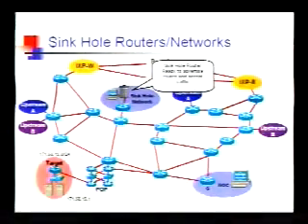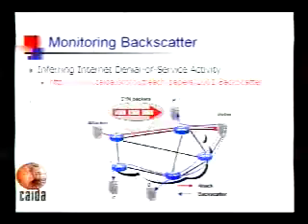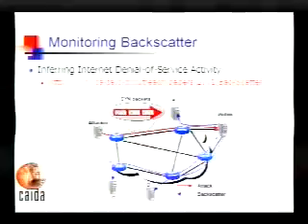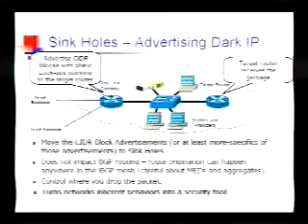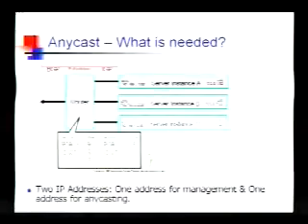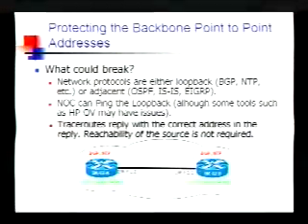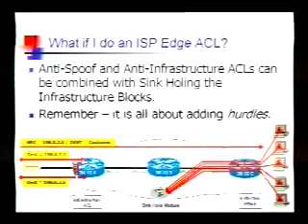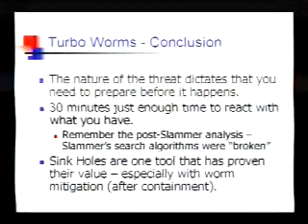Tutorial: ISP Security: Deploying and Using Sinkholes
Speakers: Barry Raveendren Greene, Cisco Systems.
Danny McPherson, Arbor Networks.

Sinkholes are a flexible security tool that add a wealth of new capabilities to an ISP\'s security toolkit. ISPs are using sinkholes to track infrastructure port scanning, identify and classify attacks, packet capture attack flows, trace attacks through their networks, and divert attack flows from the target of the attacks. Sinkholes also enable a variety of new applications brought about through necessity and growing operational experience. Sinkholes go beyond narrowly focused tools like black hole servers, Tarpits, and Honeynets. Sinkholes may be used to perform any or all of these functions, but often incorporate all of these and more. This tutorial will explain how to build a sinkhole, using generalized examples from ISP deployments around the world. Configuration using JUNOS and IOS will be used to demonstrate the various ways trigger routers and target routers in the sinkholes are safely, scalably, and efficiently configured. Architectural considerations relating to network topology and placement of sinkholes in the ISP\'s network will be covered, along with anycast deployment options. A multitude of tools that can be placed inside the sinkhole will also be discussed. These include a variety of freeware, shareware, home-built, and commercial tools - covering the diversity available to ISPs of any size. This tutorial is recommended to ISP engineers of all experience levels. The source materials are derived from live operational deployments, which can be modified and applied to any large IP transport network.